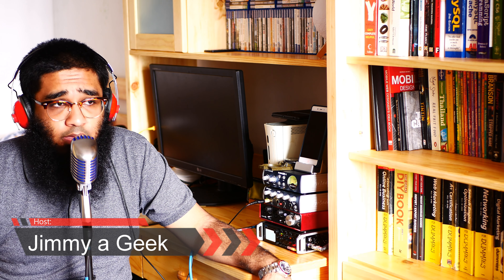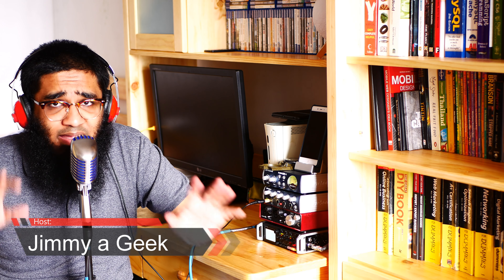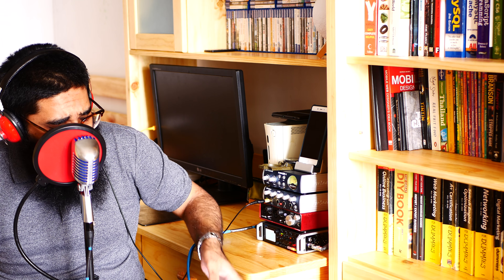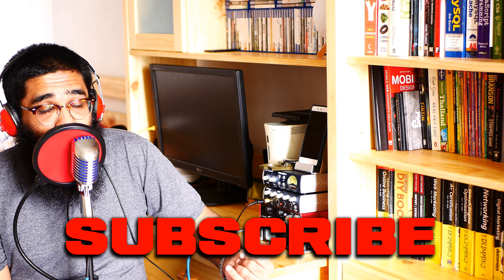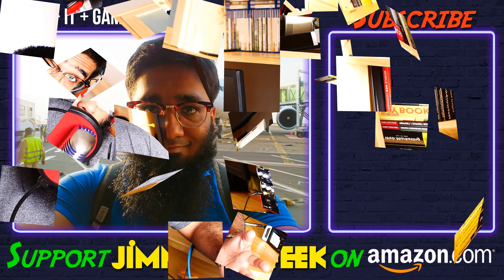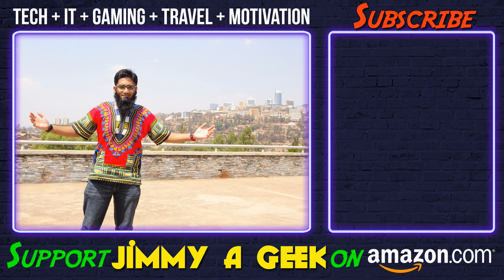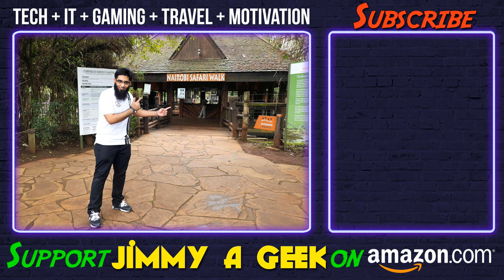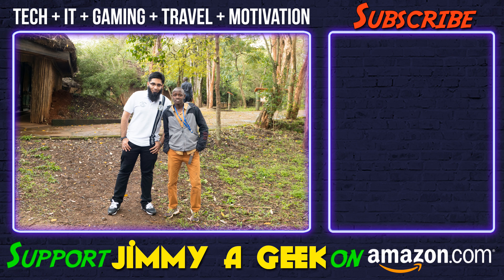🕹️ Atari VCS is Biggest Scam in the History of Video Games!🔥 [4K]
Atari VCS Exposed: Today I m going to talk about the Atari VCS Lie and Atari VCS is Biggest Scam in the History of Video Games. Here is Why Atari VCS Suck Because First There are No Atari VCS Prototype.

Here are the CPU and GPU of the Atari VCS which are already 3 Years Old.
CPU = Bristol Ridge A10-9630P
GPU = RADEON R5 GPU

Bristol Ridge A10-9630P APU Was Lunch Back in 06/01/2016. Why Can't Atari Use a HP Pavilion 15 or Acer Aspire E5-553G-T509 or Lenovo Ideapad 310 to show the Tempest 4000 GamePlay for its Atari VCS.

Here is the Atari VCS Cost:
$239 for Atari VCS & $229 for Wood Atari VCS (Tribute Edition)
The Main problem with the Atari VCS is the Estimated delivery
date which in in July 2019 which is too far.
So in short Atari VCS is a Scam and one of the many Indiegogo Scams.